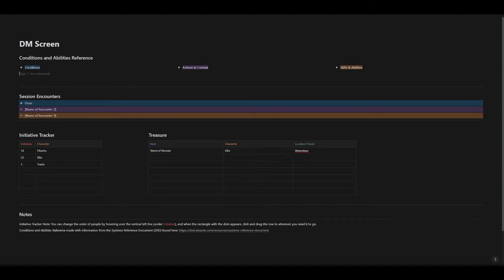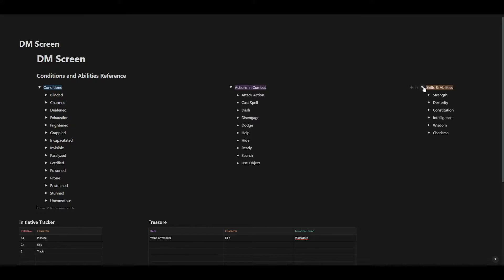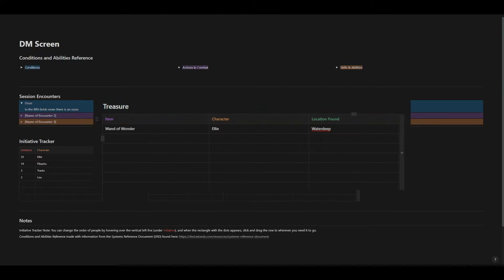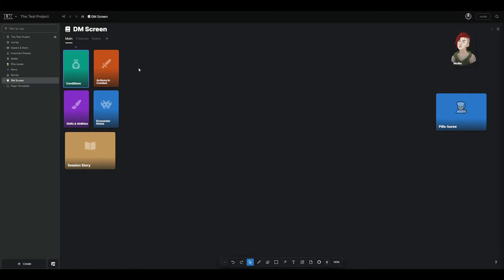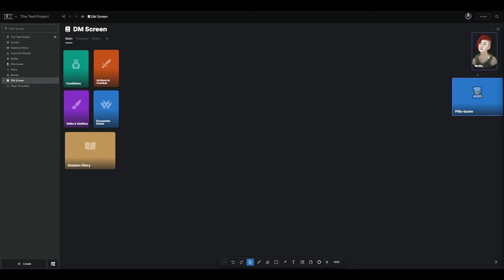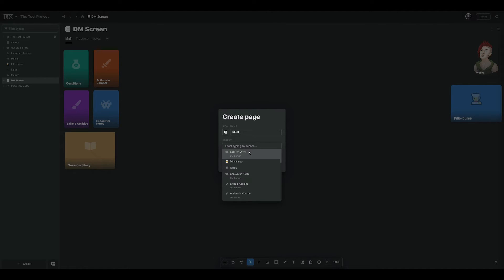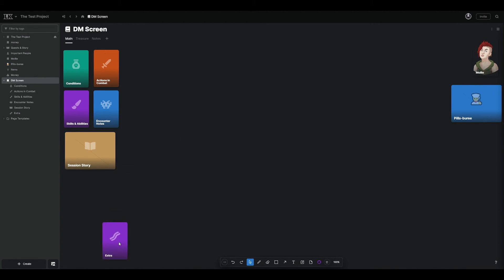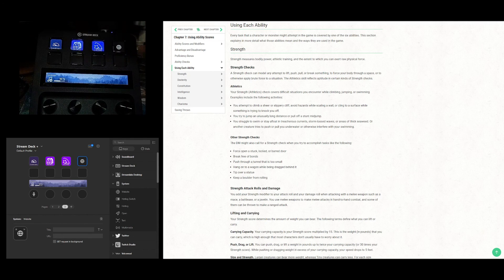Digital DM Screens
Go digital with your DM Screen. DC shows off three designs created in Notion, Legend Keeper, and using the Stream Deck+.